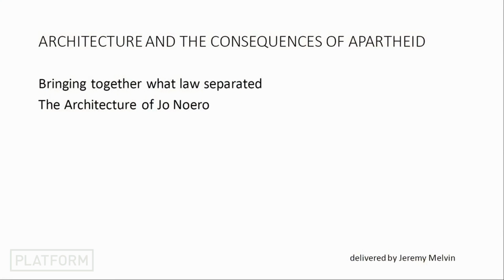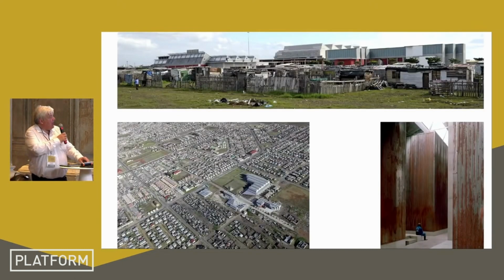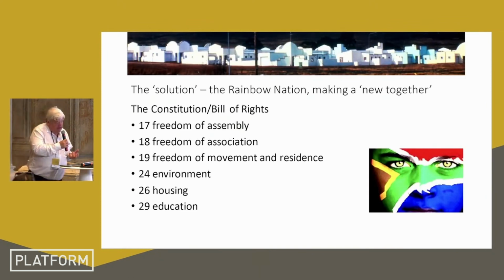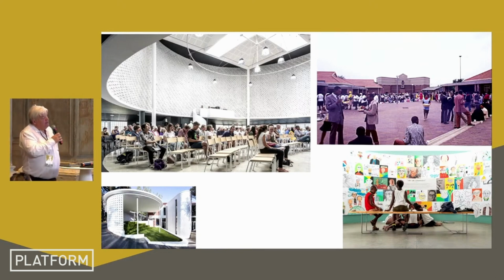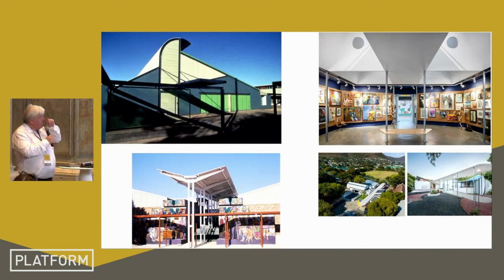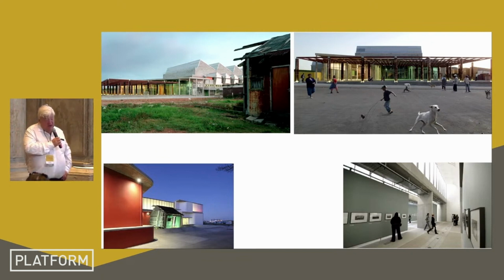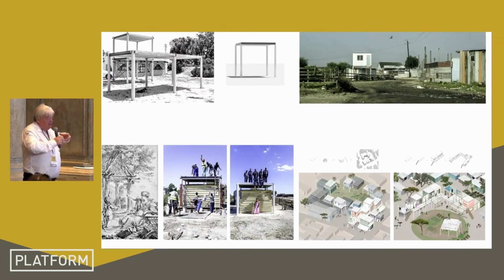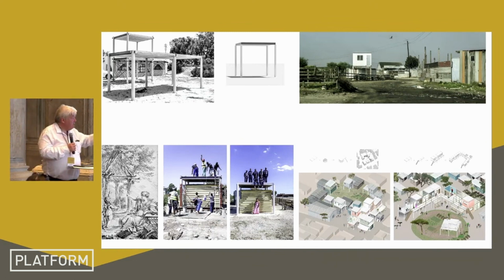PLATFORM Architecture Festival - Noero Architects - Jeremy Melvin - 24 JUNE 2023